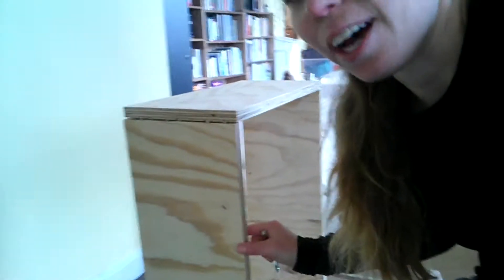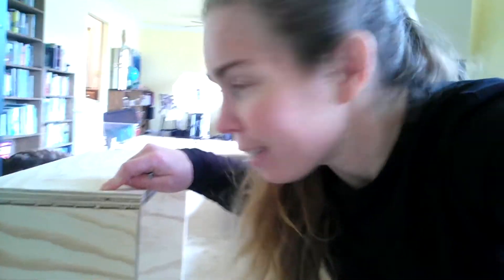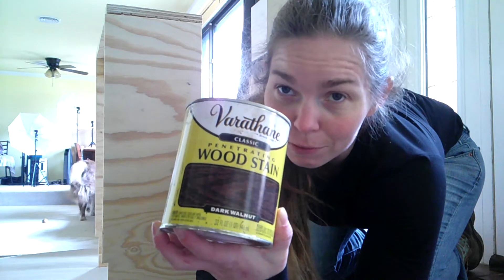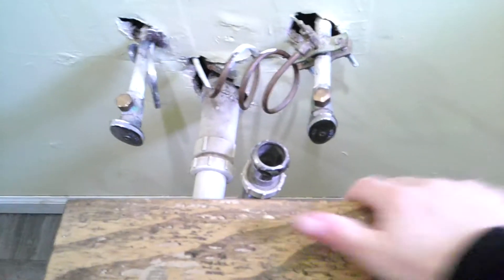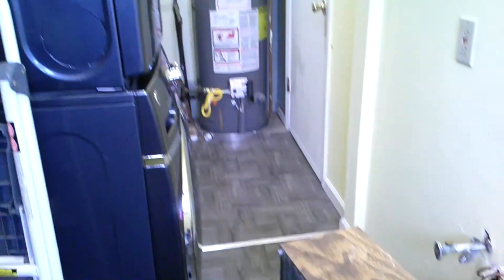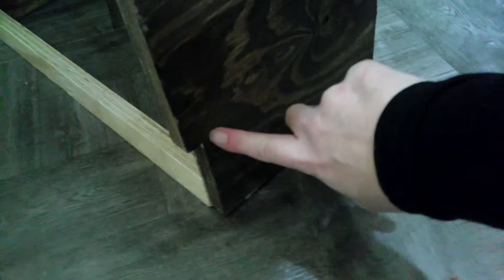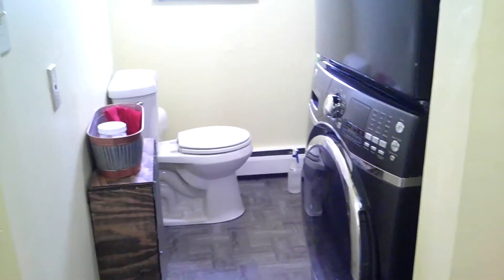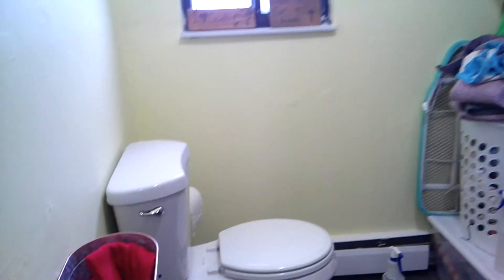Building with Scraps is Fun!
We built a mini table/cabinet using scraps & tried doweling.

Laundry Soap on Etsy